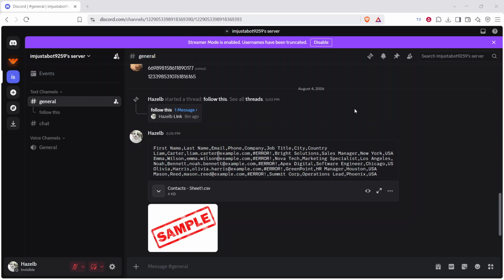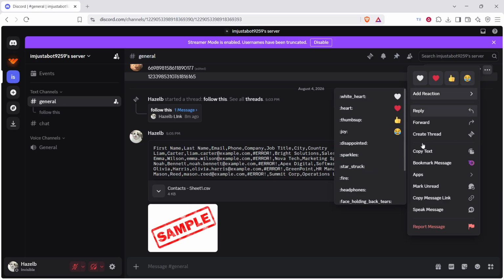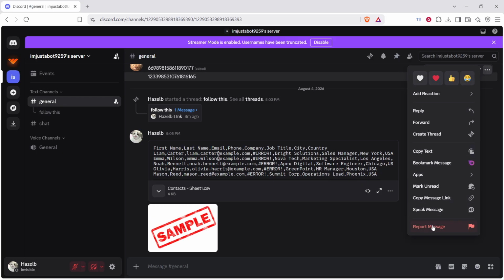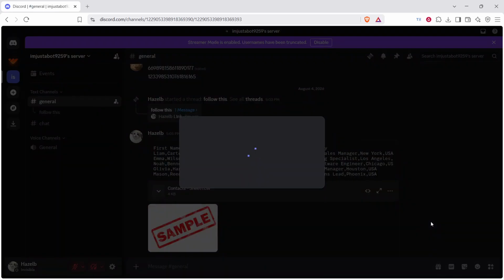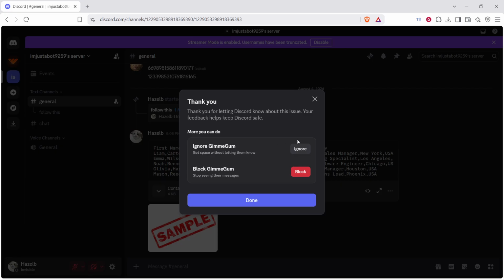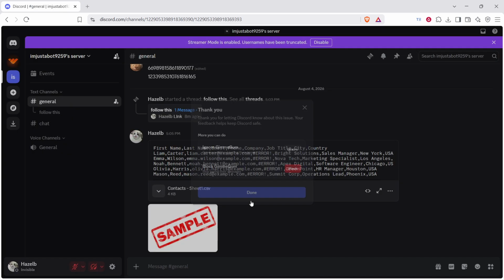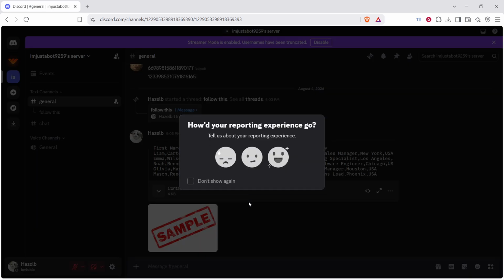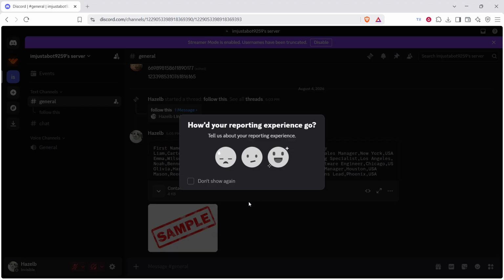How to Report a Message or Server on Discord (Step by Step)